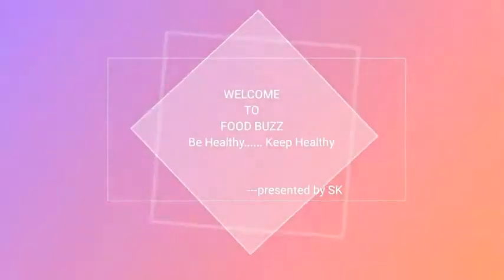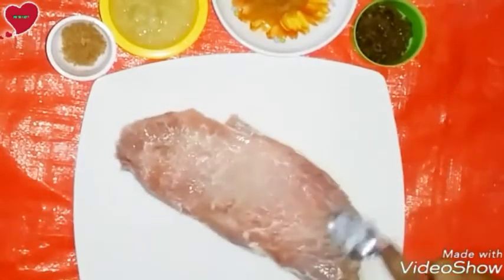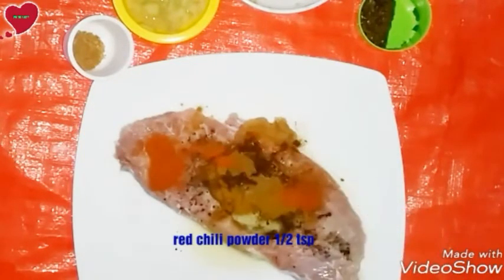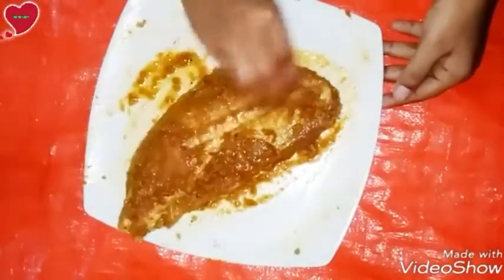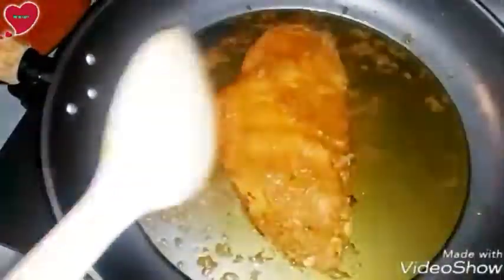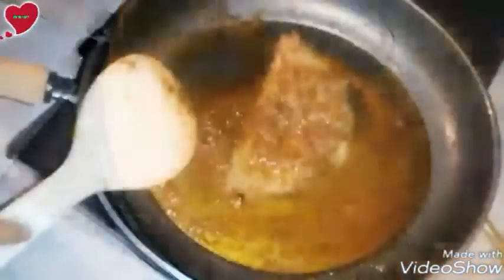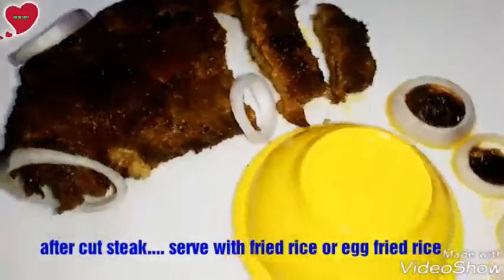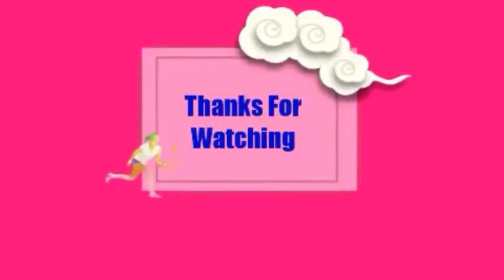Beef Steak | BBQ's Perfect Steak Recipe | Steak (Beef Steak) Recipe_FOOD BUZZ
FOOD BUZZ

Beef Steak/Beef steak indian style/steak recipe tasty/steak recipe pakistani/beef tricks all are same way to cook BBQ of Beef. Beff steak is very delicious recipe. if you try you also can make it.
so lets start.. hoot to cook Beef steak easily.

ingredients :
Meat /Beef slice 2 inch thickened
papaya past 2 tbsp
ginger & garlic past 2 tsp
mace & nutmeg powder 1/4 tsp
hot spices 1 tsp
coriander powder 1/2 tsp
cloves powder 1/4 tsp
sea salt to taste
mustered oil 2 tsp
cooking oil 3 tbsp
homemade clarified butter 1 tsp

. punch of love